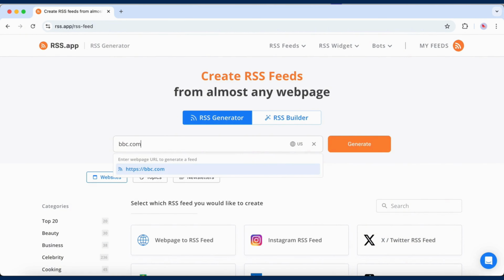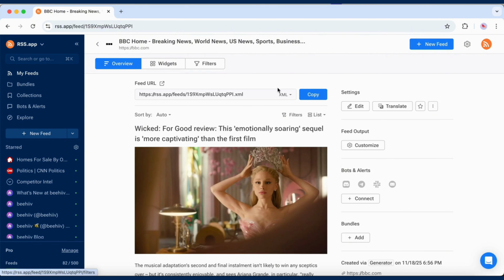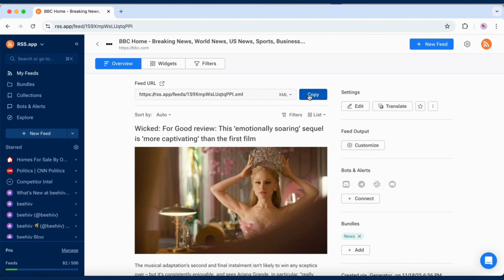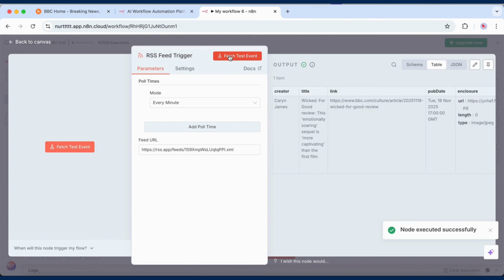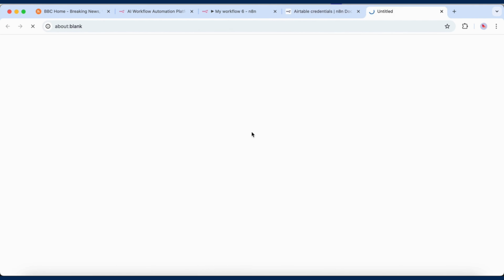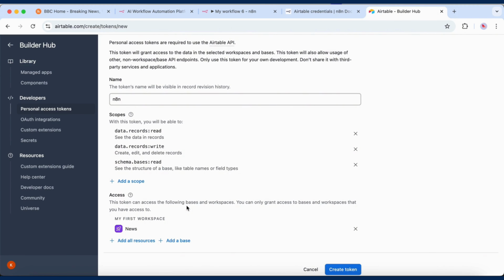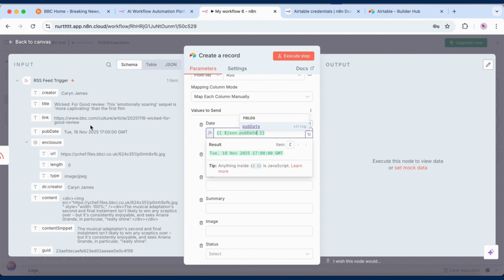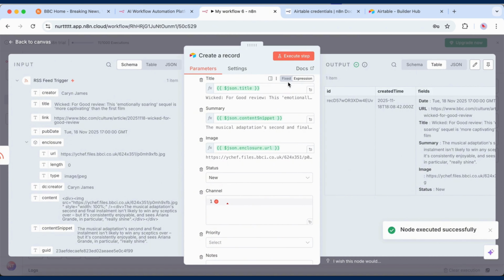Send RSS Feed Updates to Airtable Automatically via n8n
Want to automatically add new RSS feed items to an Airtable base?
In this step-by-step tutorial, you’ll learn how to connect RSS.app, n8n, and Airtable to create a simple no-code automation that adds a new record every time your RSS feed updates.

You’ll learn how to:
- Create or customize an RSS feed using RSS.app
- Set up an RSS Feed Trigger node in n8n
- Connect Airtable using the Airtable Builder Hub
- Map RSS fields (title, link, publish date, image) into Airtable columns
- Activate an automation that updates your database automatically